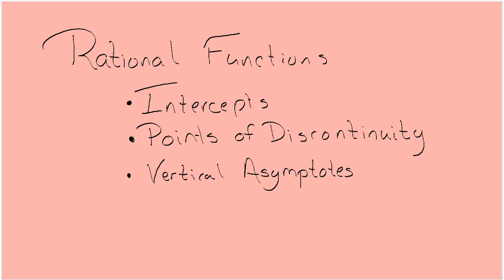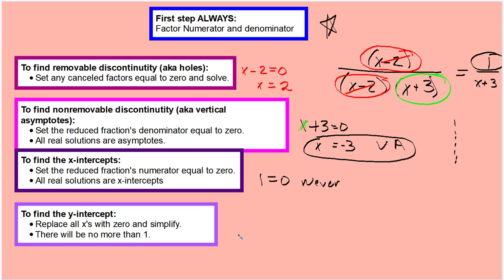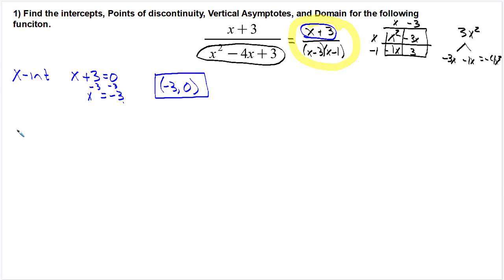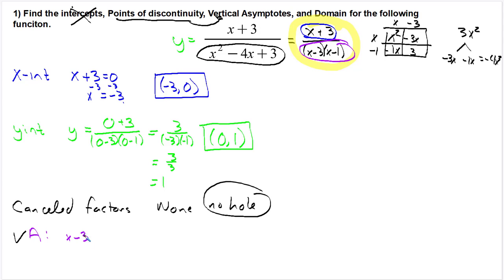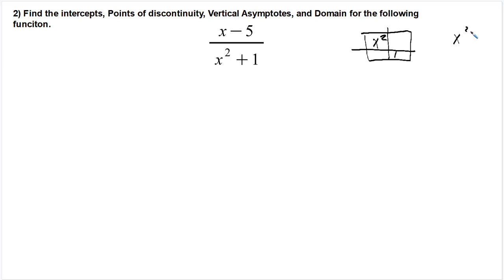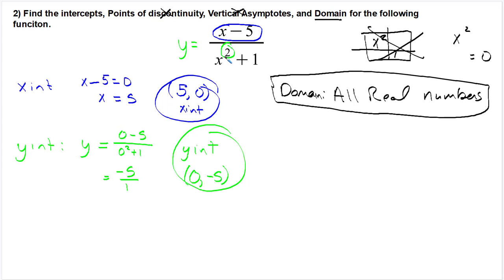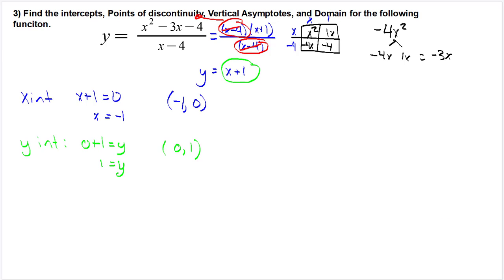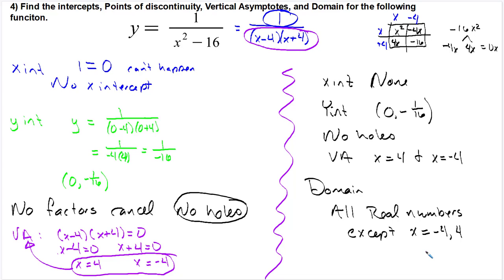Key Features of Rational Functions 1